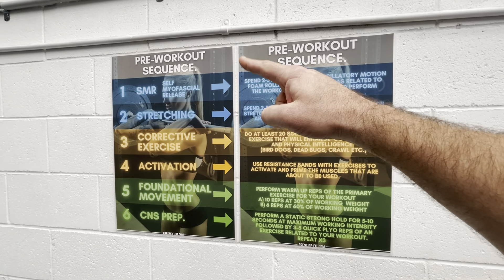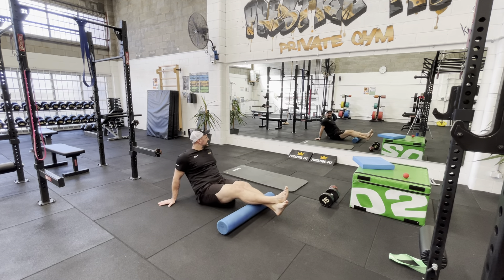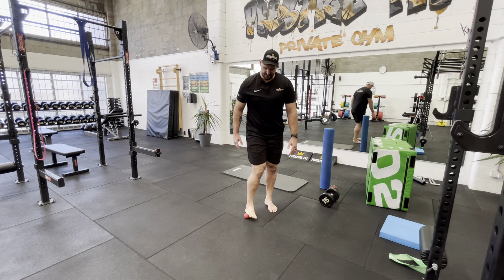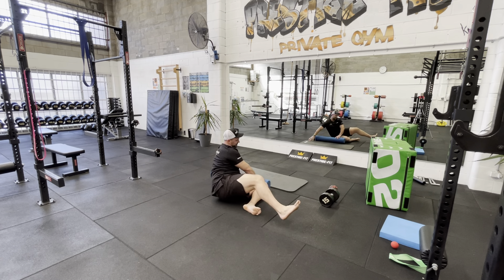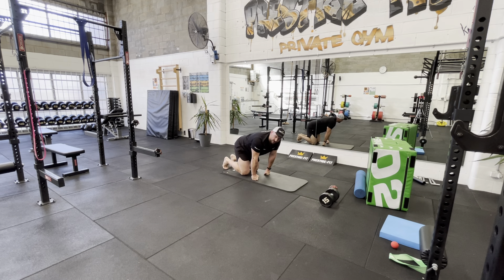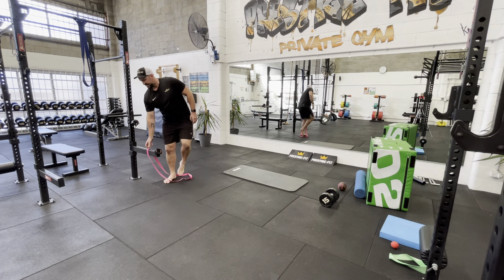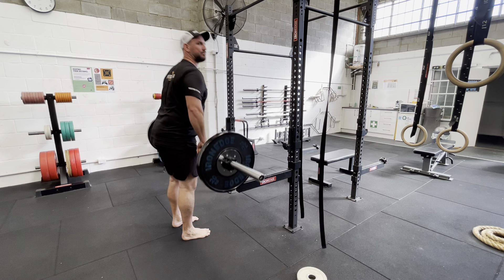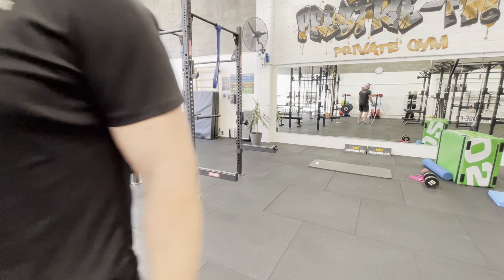HINGE - Pre-Workout Sequence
Give your body the best chance to move and perform at its best by using this sequence.

You’ll be far more likely to not have to work through pain and you’ll less likely to get any injuries!